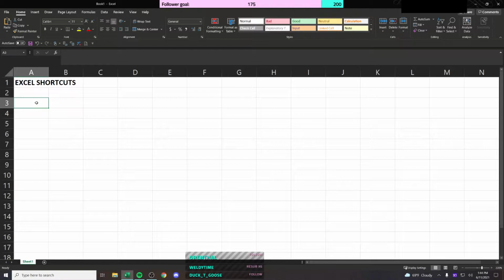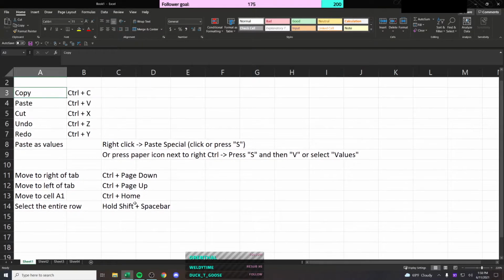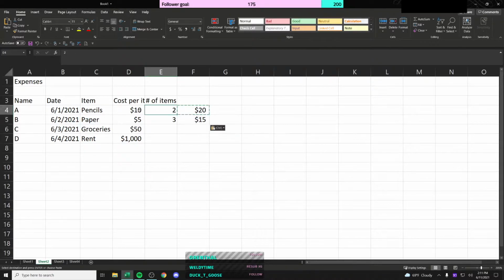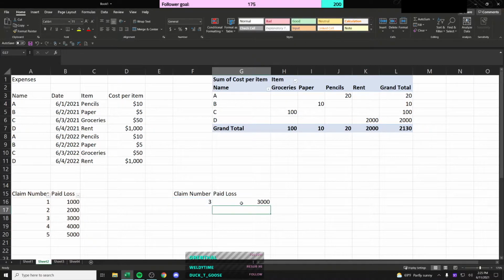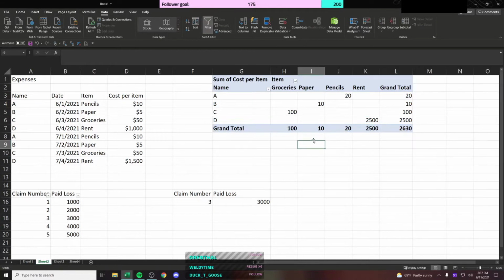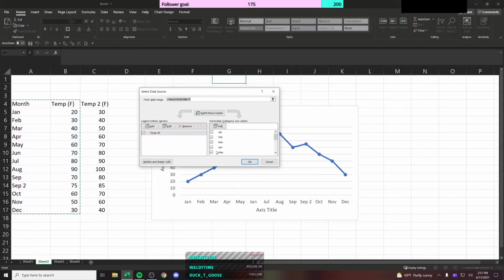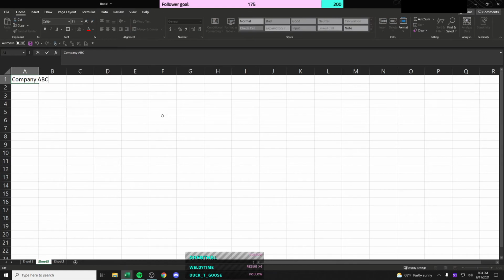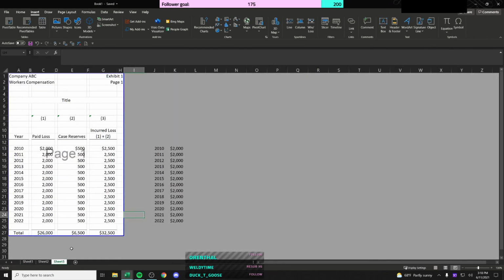Basic Excel Shortcuts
Uploaded my VOD from Twitch on Youtube for those that want to access this later. I talk about some basic Excel shortcuts and other things! Let me know if you have any questions :)